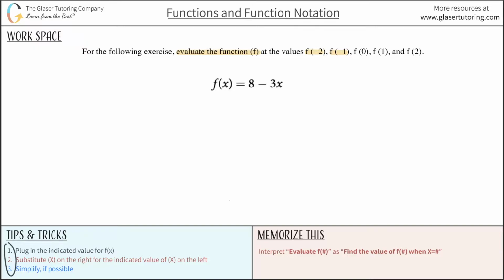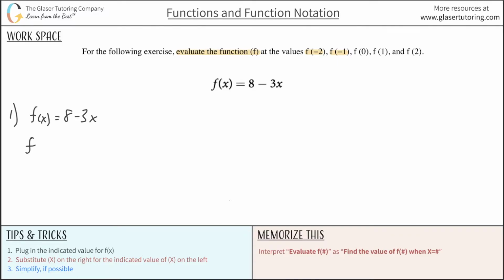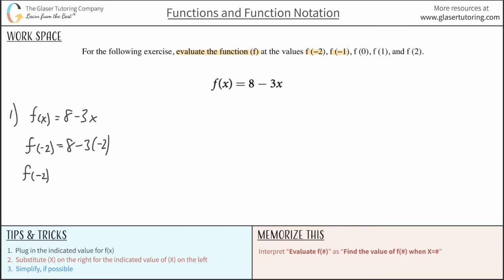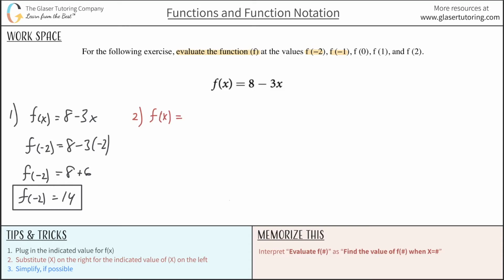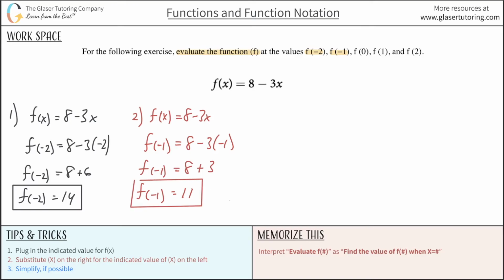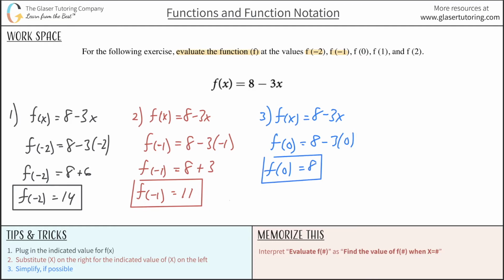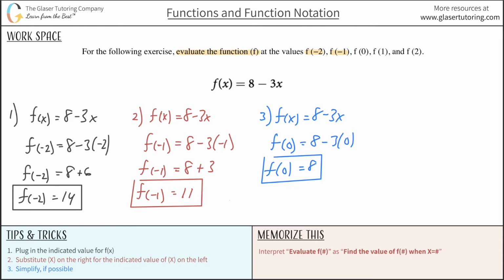How to Evaluate the Function f(x) = 8 − 3x at the Values f(-2), f(-1), f(0), f(1), and f(2)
For the following exercise, evaluate the function f at the values f(−2), f(−1), f(0), f(1), and f(2).
f(x) = 8 − 3x